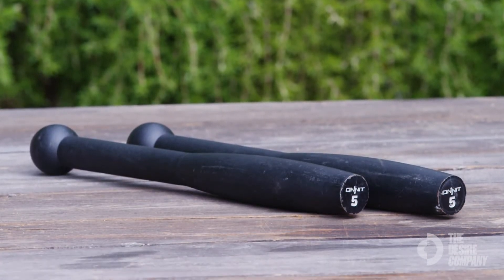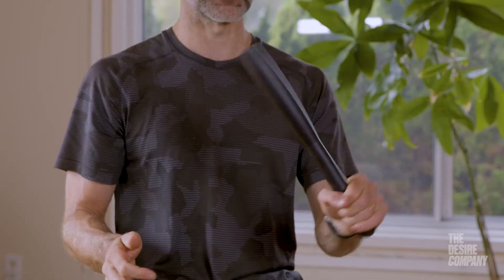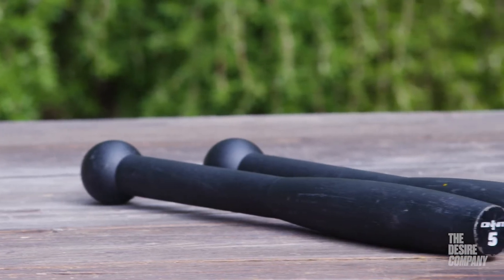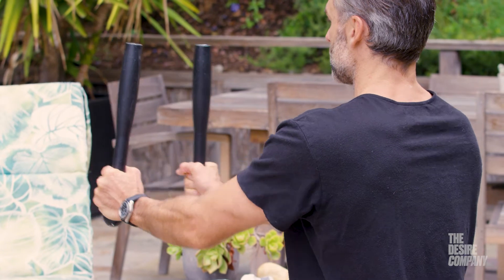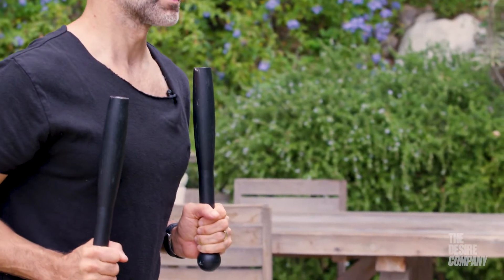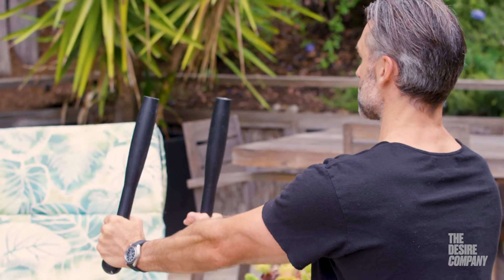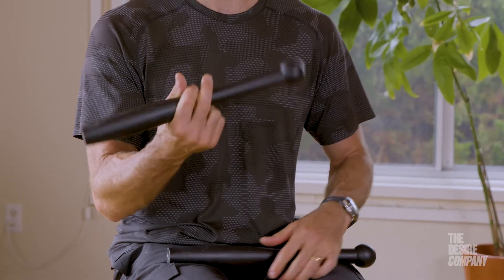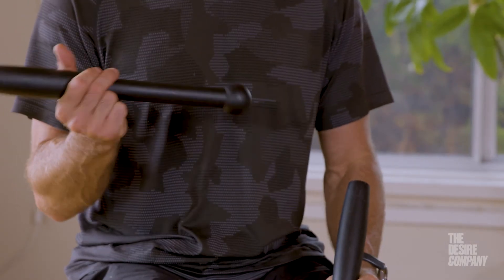Onnit Steel Clubs Review with David Odom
David Odom, DPT, CSCS spent his whole life being active and playing sports. He's also the founder of Flux, touring physical therapy services.

Like many of ONNIT’s functional training products, the Steel Club design is a modern adaptation of a classic, time-tested fitness staple. In this case, the inspiration comes from ancient Persia, where warriors and wrestlers came to understand the value of swinging implements with an uneven weight distribution.

TIMESTAMPS:
00:00 Intro To Onnit Steel Clubs Review
00:20 Dr. David Odom Describes The Steel Clubs Features
00:32 How To Use The Onnit Steel Clubs
01:08 Dr. David Odom Describes The Versatility Of The Clubs
01:25 Length Of Time Dr. David Odom Has Used Onnit Products
01:38 Who Should Use These Onnit Steel Clubs

Informed over influenced. No fake reviews. No fake influencers. Just real artists and athletes. Connoisseurs and craftsmen. All experts at the top of their game. Ready to share their wisdom with you.